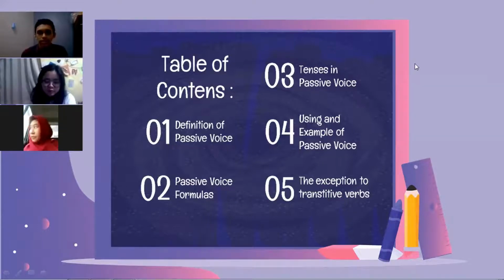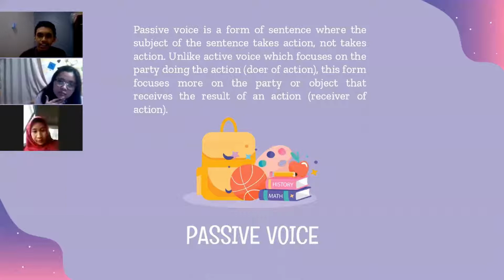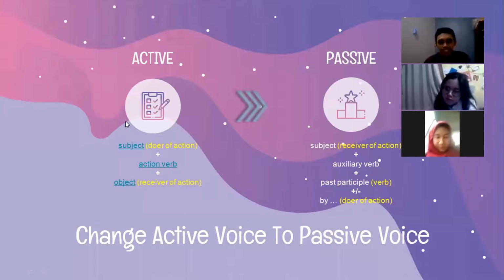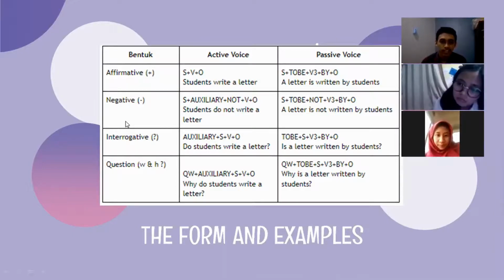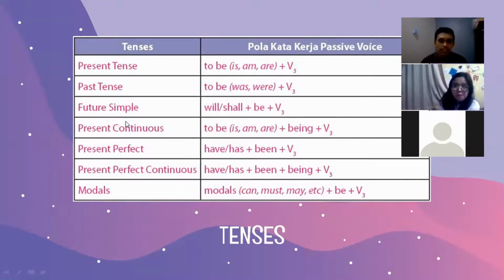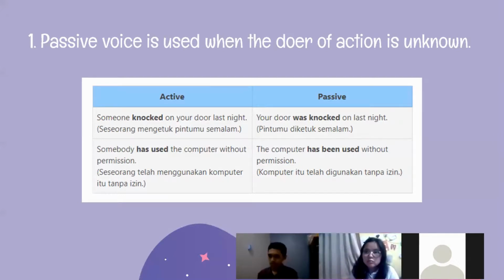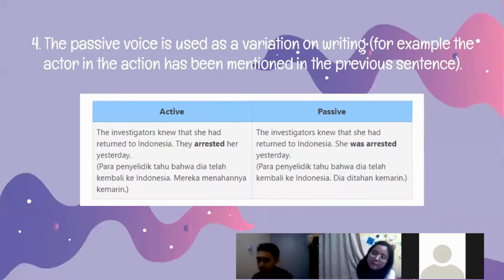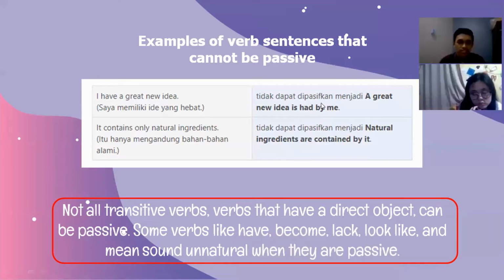Passive Voice Online Learning | BELAJAR MENGAJAR BAHASA INGGRIS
Achmad Yusril 18620042